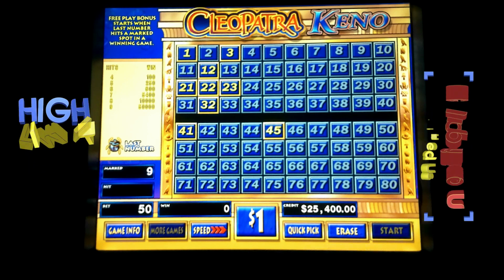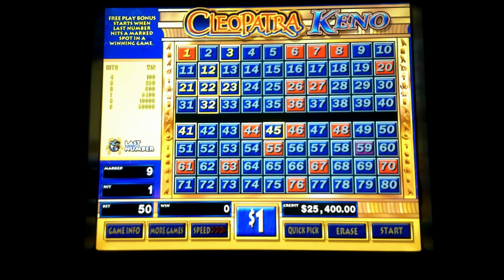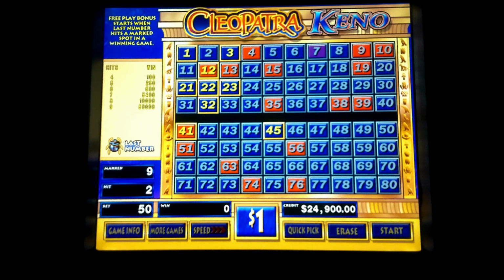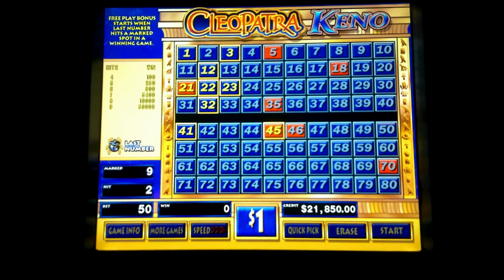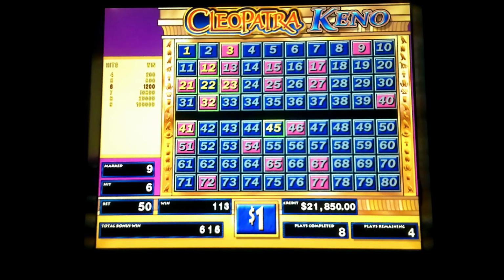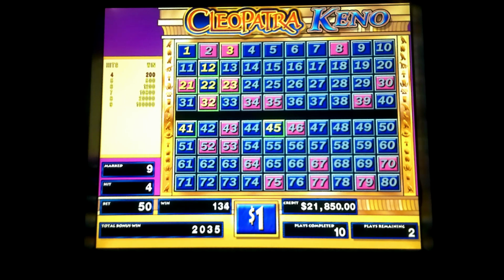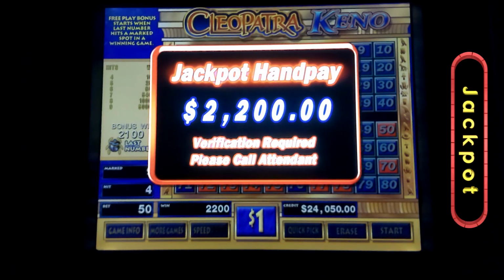Cleopatra Keno 9 Spot $2,200 Jackpot Tinia Hendershot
Thank you Tinia Hendershot  for sharing you Lucky Cleopatra Keno Numbers

Hello Community!!! Welcome to Keno Joe’s channel. You are currently watching Cleopatra Keno 9 Spot

Are you interested in learning how to play keno games? Do you want to discover more about the keno system's best practices? Then you've come to the right place since we have a ton of helpful videos for you!

We hope you guys enjoy this video and find it useful.

Hello there, everyone. In this channel, we play Multi Card Keno, Caveman Keno, Four Card Keno, 2 4 6 Way Keno, Cleopatra Keno, and a variety of other poker games to test alternative keno strategies. To balance Winning Keno Number evenly with different Keno Patterns, we use and exchange specific excel files. So, if you’re seeking the best Keno Winning Results, you’ve come to the right place because our channel is ideal for you! Best of luck!

➡️ Cleopatra Keno:
The best gambling game in Las Vegas Cleopatra Keno - A New Experience
In Keno, generating a generous payout is not that simple, while Cleopatra Slot machine  Keno comes here to justify this statement. In Keno nation, Cleopatra is a variation that is becoming famous day by day online. So, what makes this variation famous?
Primarily, this is effortless to learn, no complex Keno Systems or complications are involved. Just go with the flow and earn Cleopatra Keno Bonus and win big.

➡️ Cleopatra Keno Winning Guide:
Here is the Cleopatra Keno Winning Guide to help you win big in the game;
bring your Cleopatra Keno strategies while playing:
The primary goal should be increasing the session of gambling without exceeding the limit of bet. As easy as it sounds, you have to find the balance between number selection and betting affordable keno numbers.

Our content involves the how-tos and winning techniques of various keno games, such as the keno slot machine and other casino games. It also highlights our gaming success.